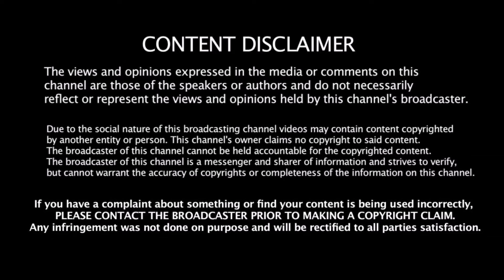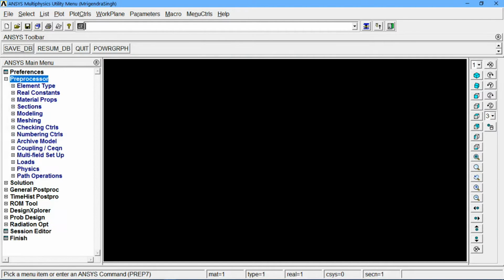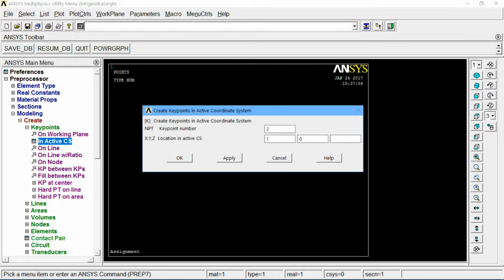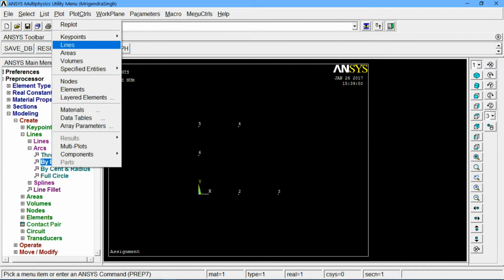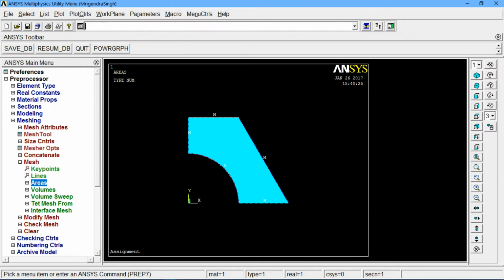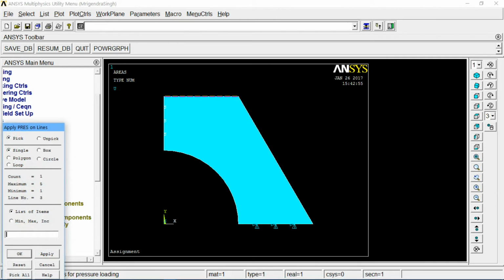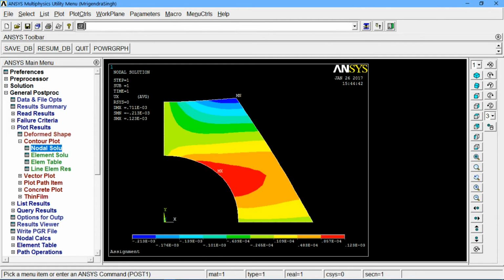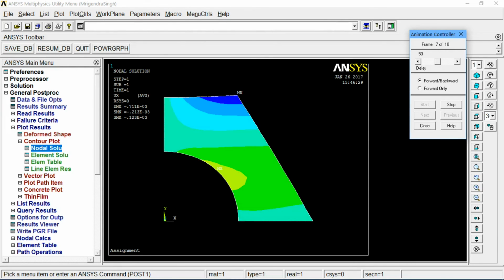Ansys Tutorial 2017 (structural analysis)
If you are a beginner for Ansys must watch this video basic to advance.
for INDIA

In this video, we will perform structural analysis.With the help of Ansys Fea Software.This is a fantastic video for beginners as well as for a skilled one because I have covered all concepts is a beautiful manner
There are many Finite element analysis software available in the market but ANSYS is one of the best simulation software you can download it at Ansys company website which is free for students.For simulation services please contact me
I can solve FEA problems is an economical price